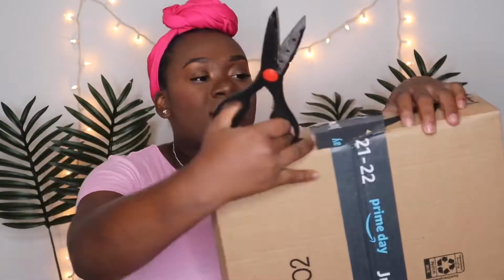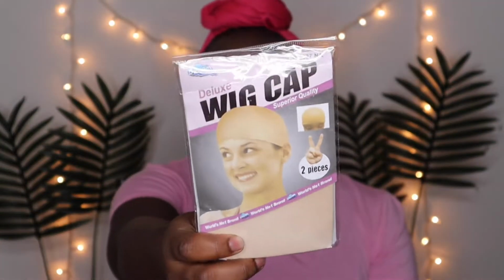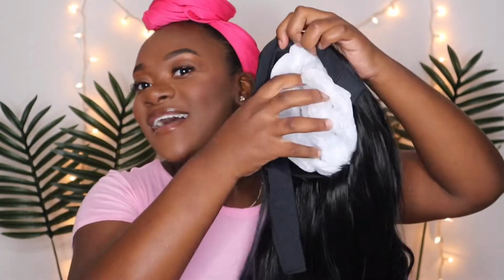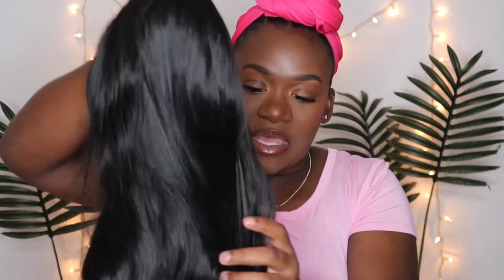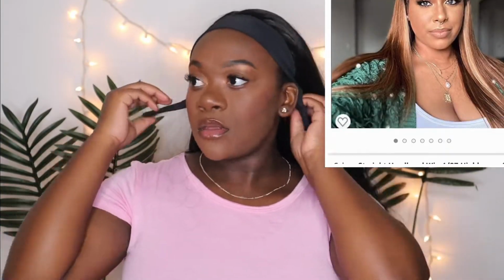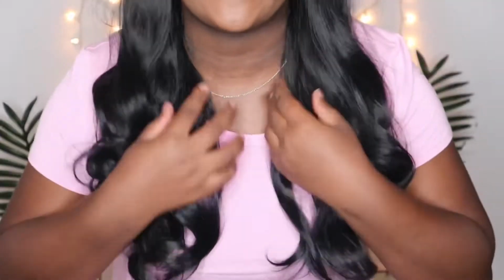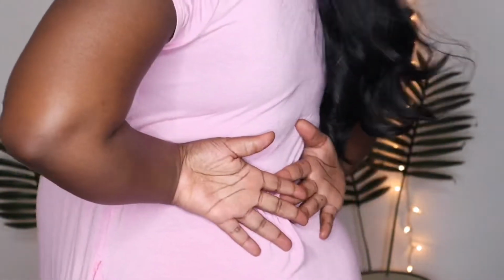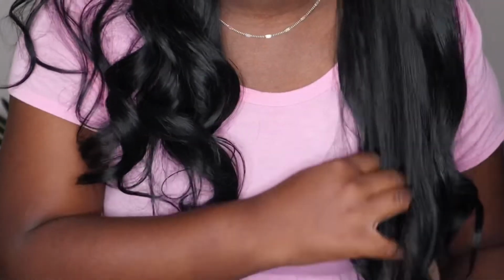SYNTHETIC BODYWAVE HEADBAND WIG| MOBOK | AMAZON REVIEW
Hey y’all !! Here’s the link to the wigs 👇🏾

Headband Wigs for Black Women 22 Inch Synthetic Body Wave Headband Wig 180 Density Long Black Wig Body Wave Synthetic Wig with Headband Attached Wavy Headband Wig Synthetic Heat Resistant Natural Hair

📸Jonaes_Image